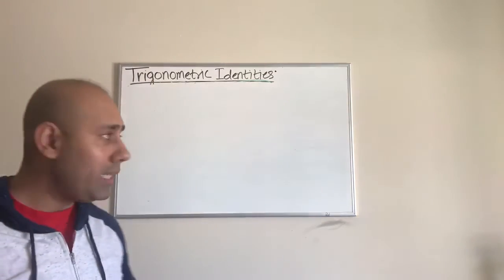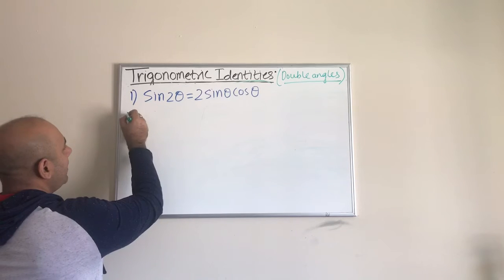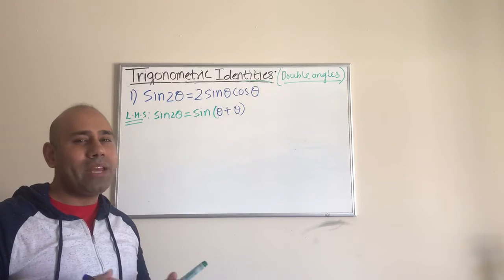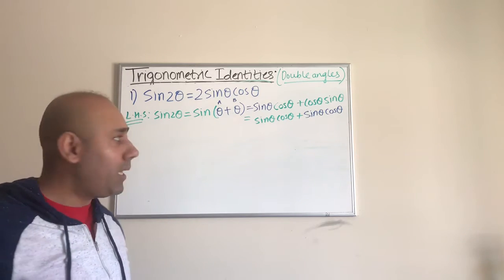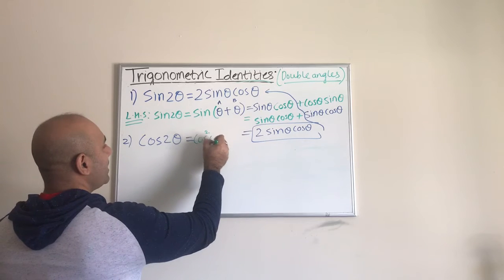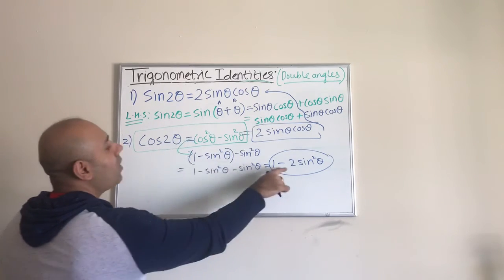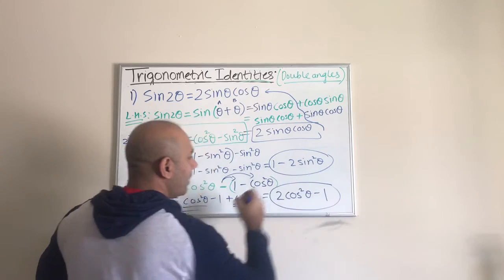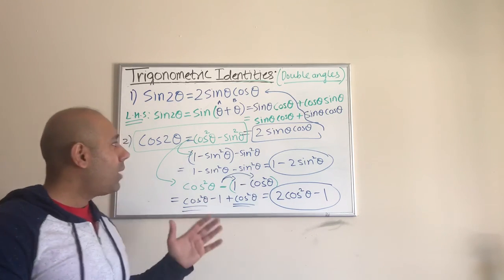DOUBLE ANGLE TRIGONOMETRIC IDENTITIES (Part 1)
Learn how to derive double angle trig identities and use them to simplify /evaluate other trig identities.